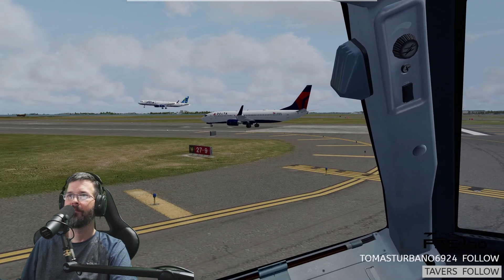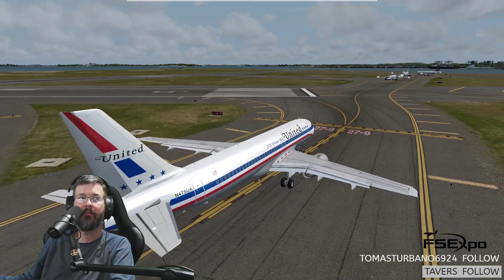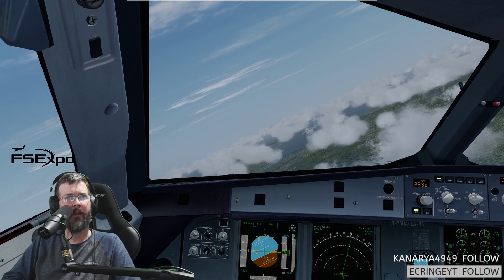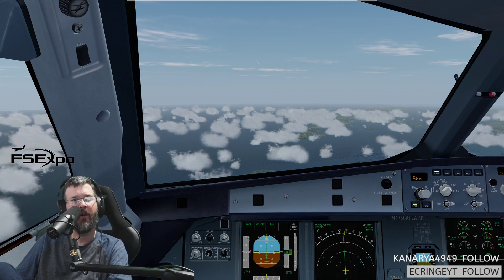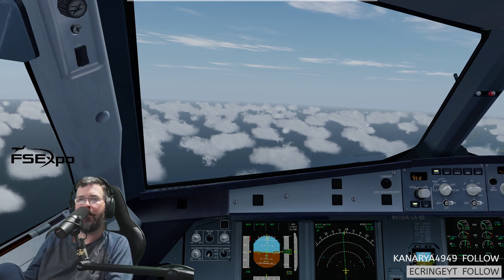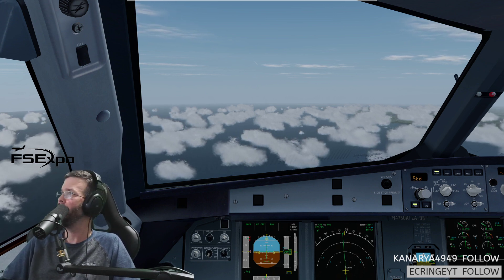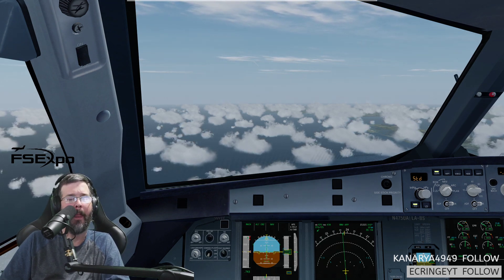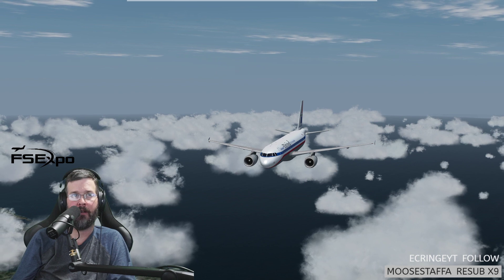Part 1 VATSIM FNO KBOS to DCA FSLabs 320